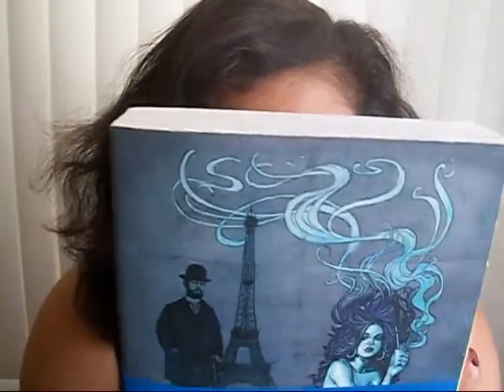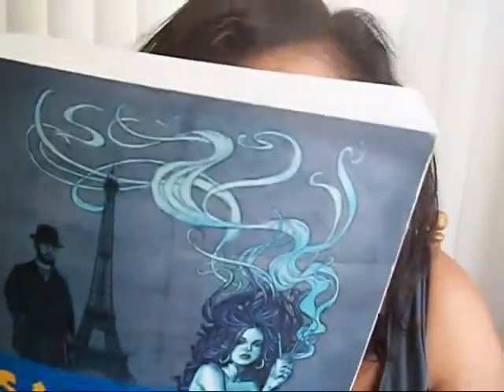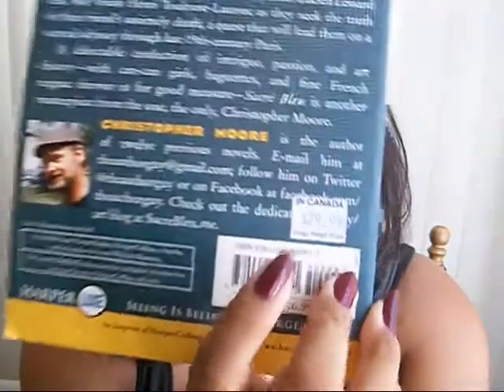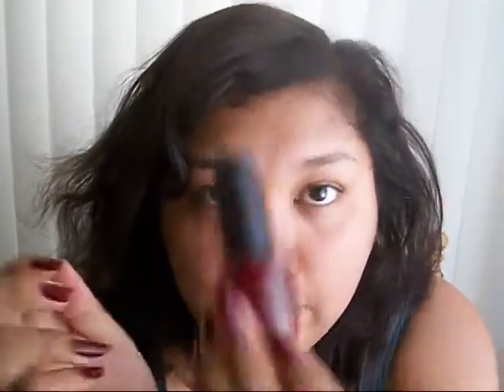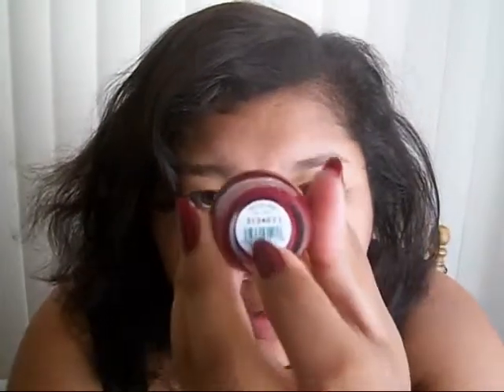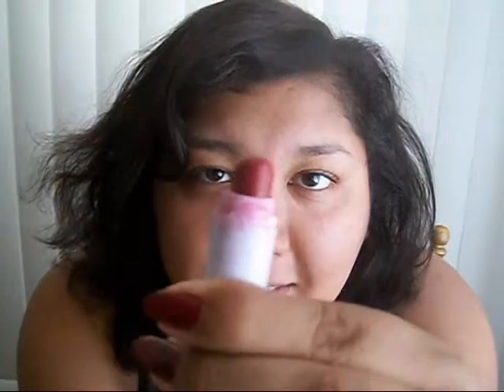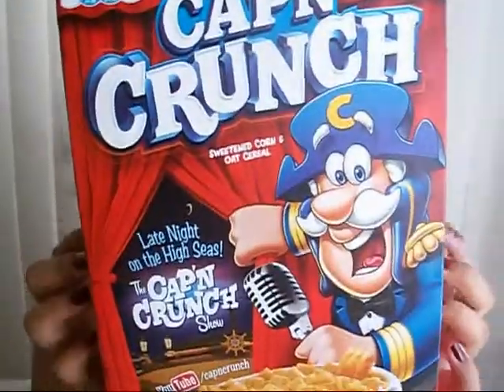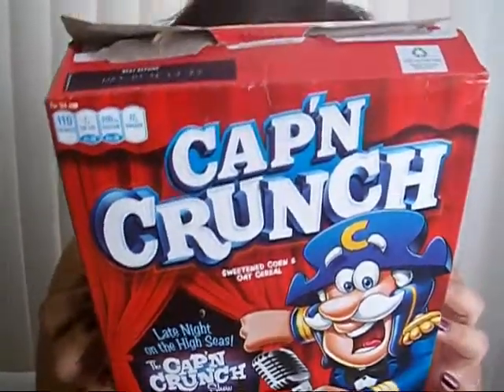September Favorites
I promise i get perkier in my fav thrift finds video. the life of a college student.